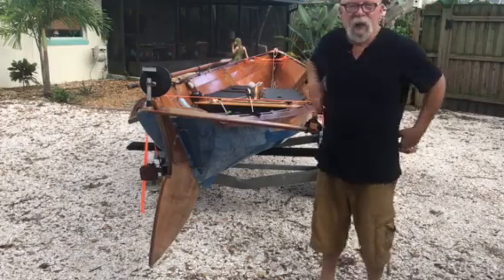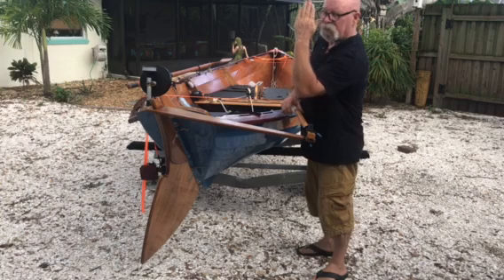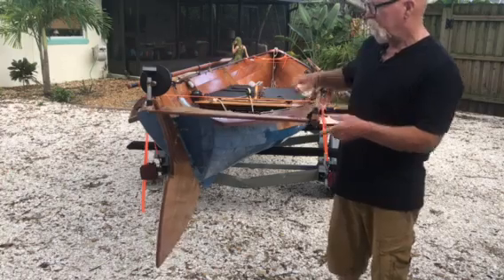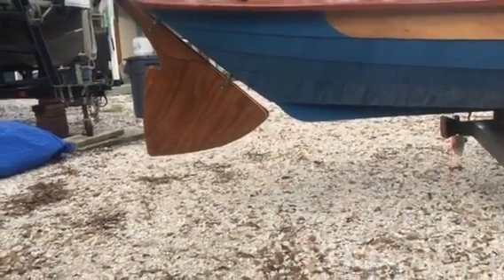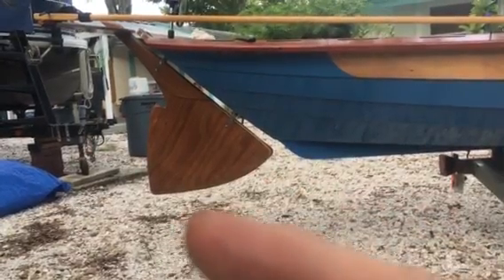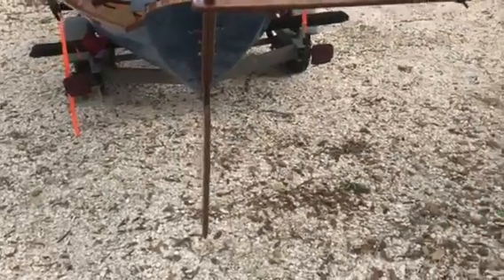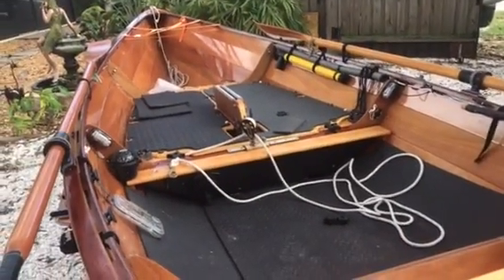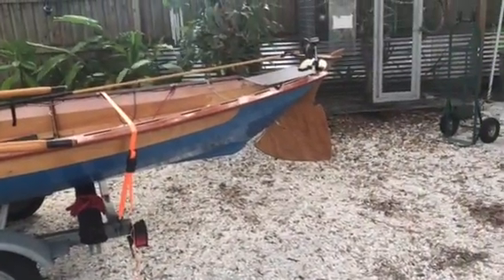Rudder function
Guzzetta version